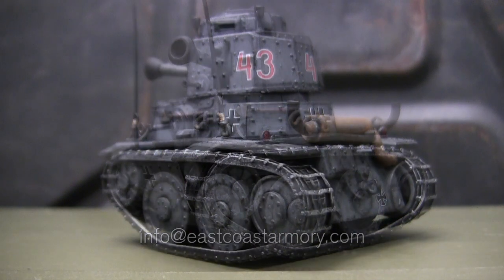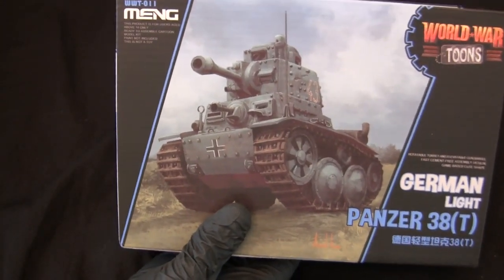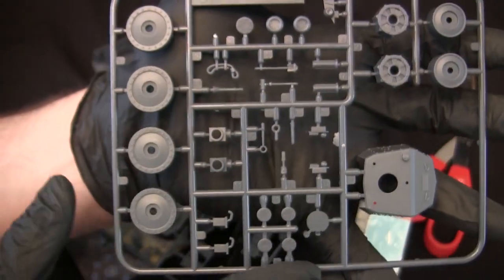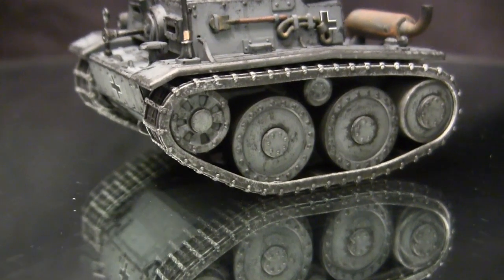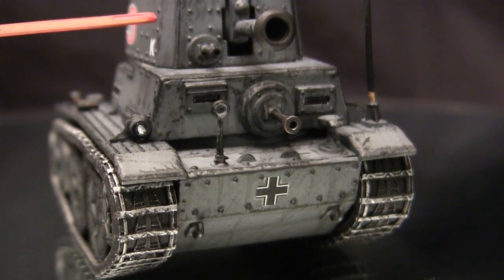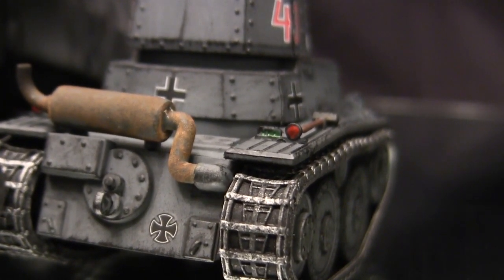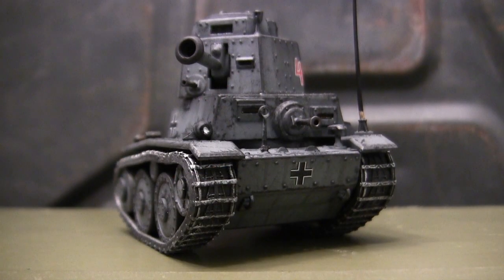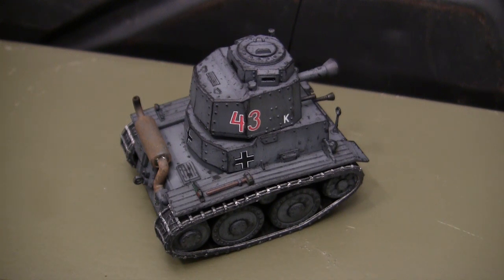Meng Panzer 38(t) tank cartoon build (World War Toons)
A April Fools model showcase video of the Meng Panzer 38(t) tank cartoon kit. In this video I Review the kit and discuss the features the kit has and tips on how to build it.